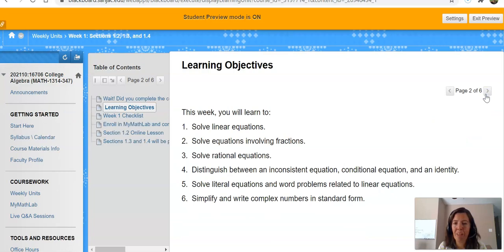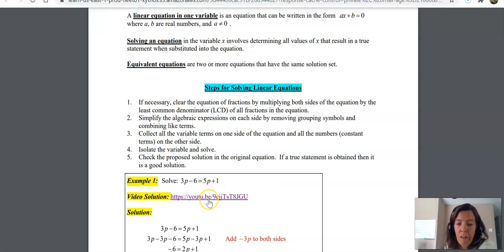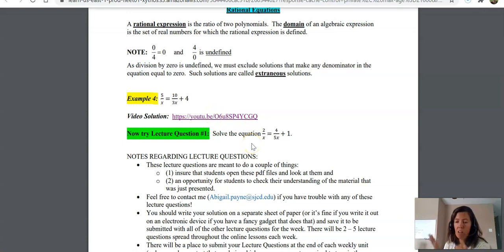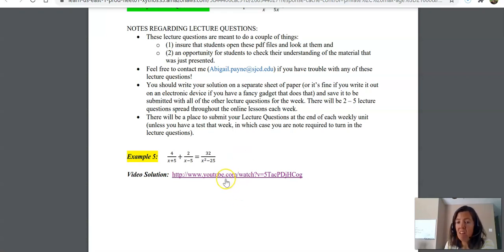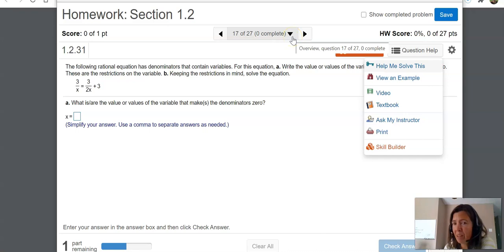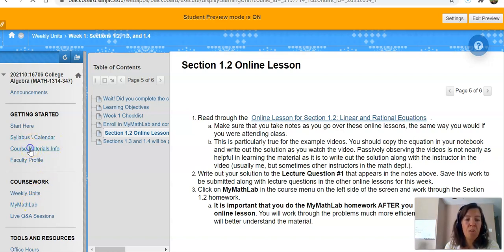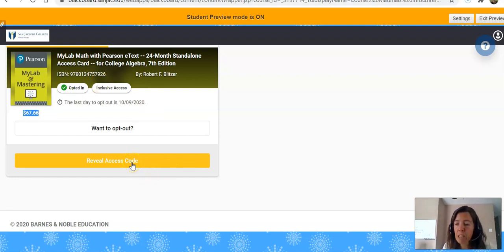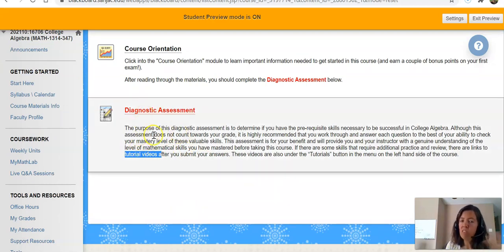Welcome and advice for the course: 1314 Fall 2020